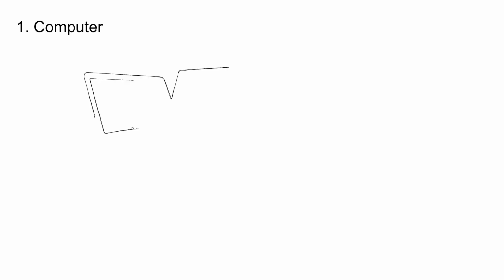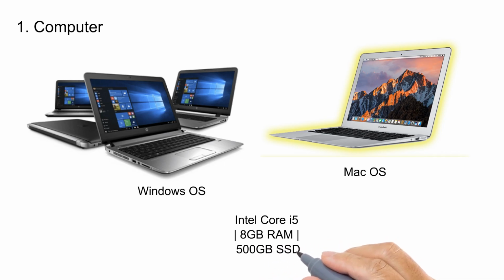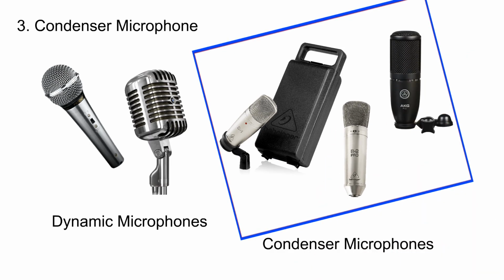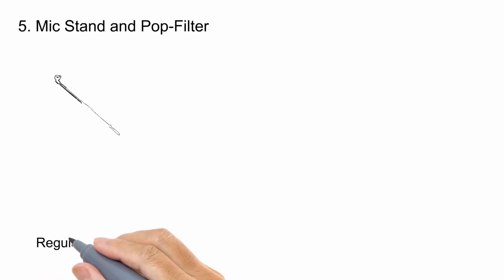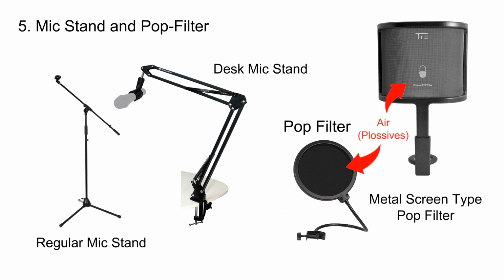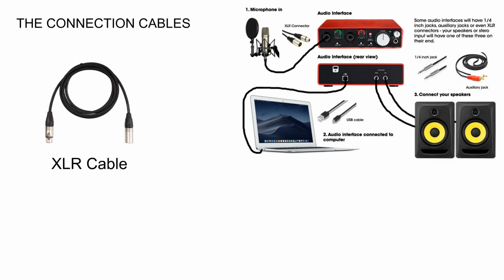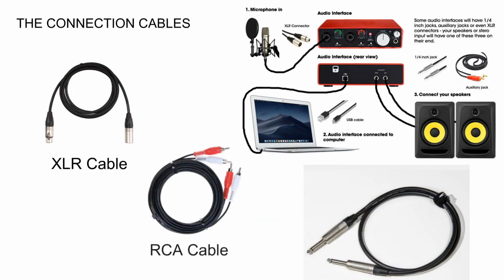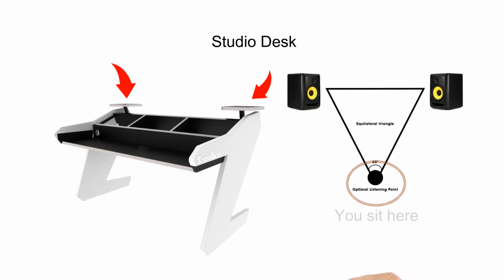Turn Your Bedroom Into a Professional Recording Studio - FL Studio Music Production Course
Stop Paying Producers. Start Finishing Your Songs all by yourself.
The Complete Vocal Production Course That Turns Your Bedroom Into a Professional Studio.

Stop letting unmixed vocals and confusing software kill your creativity. This is your step-by-step blueprint to recording, mixing, and mastering radio-ready vocals yourself saving you thousands, and finally giving you full control of your sound.
A series of self-paced, step-by-step course covering the fundamentals of professional music production, sound, mixing, and mastering. The course will equip you with a solid technical foundation as well as practical experience and tips tailored to help you in an artistically meaningful way. These short and easy-to-follow modules will help you understand the complete process of creating, arranging, producing, and mixing a track. Learn how to take your vocal mixes to pro level with these practical lesson. In this course, you will gain a deep understanding of FL STUDIO and how to use it to create your own music. You'll learn the beauty and the power of this software that's used by professional producers today.

Requirements:
- Interest in Music production
- Computer
- Headphone